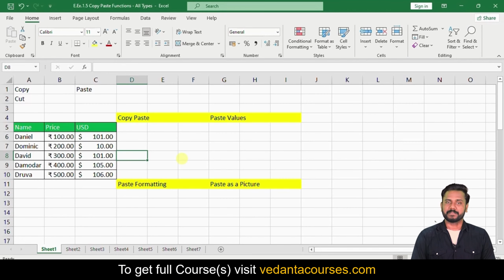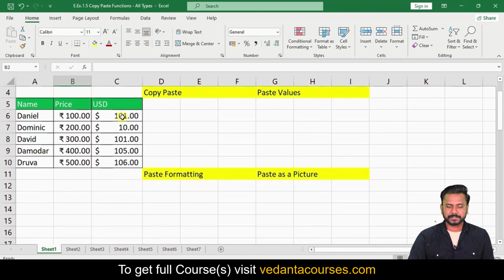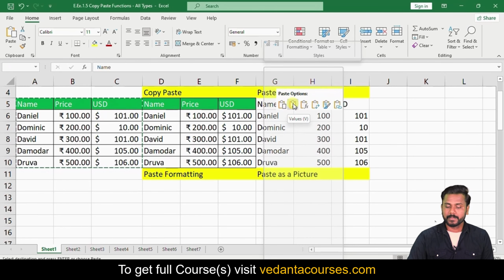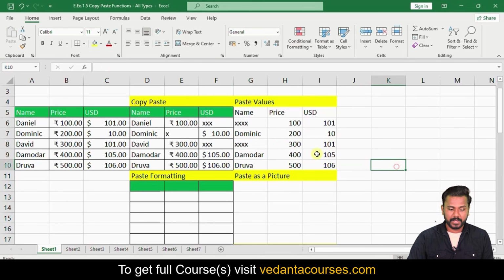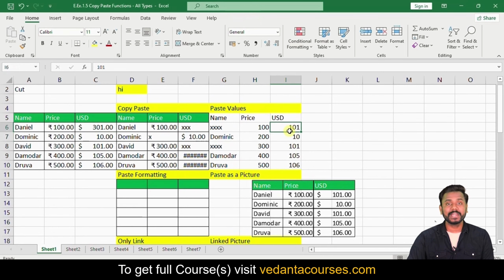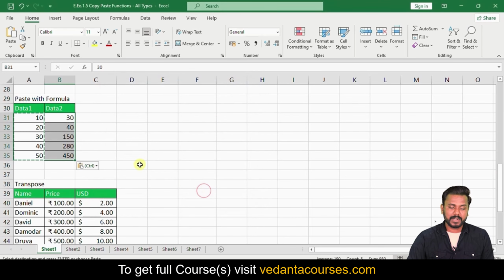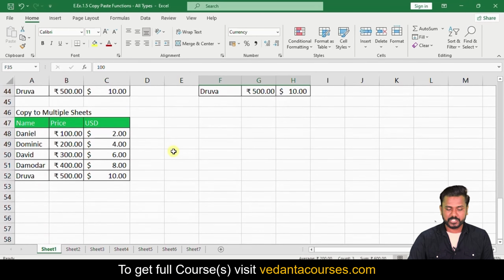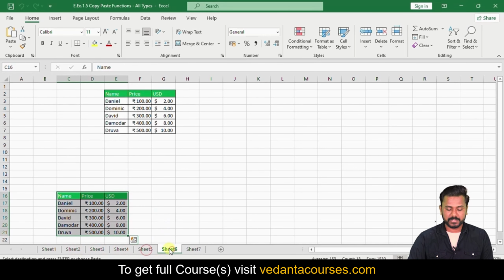E1.5 Copy and Paste I using Multiple Tools in MS Excel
📋 Master Copy and Paste Like a Pro in MS Excel!

💻 Learn to Use Multiple Tools for Smarter Workflows

Struggling with repetitive tasks in Excel? Discover advanced copy and paste techniques that save time and boost productivity!

✅ Efficient Data Management
✅ Use of Multiple Excel Tools